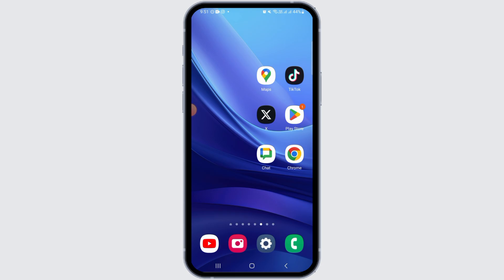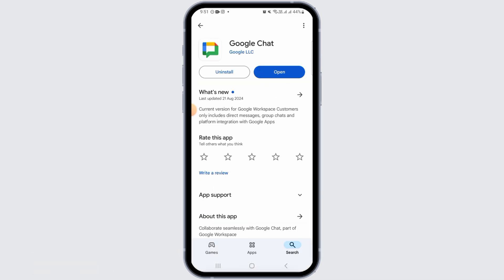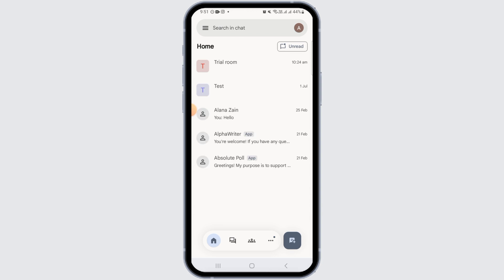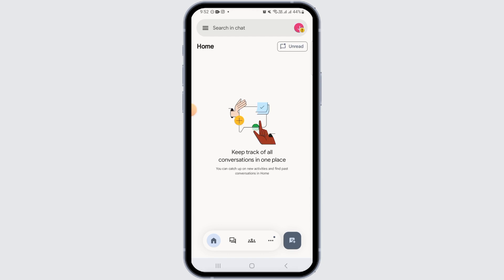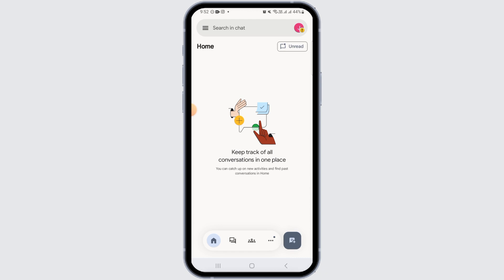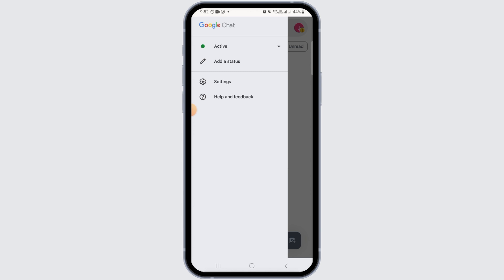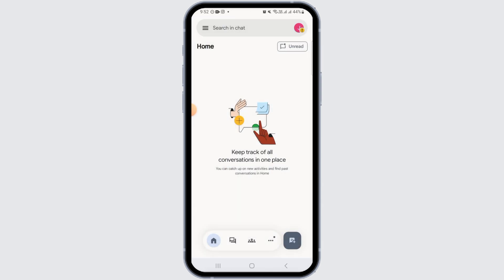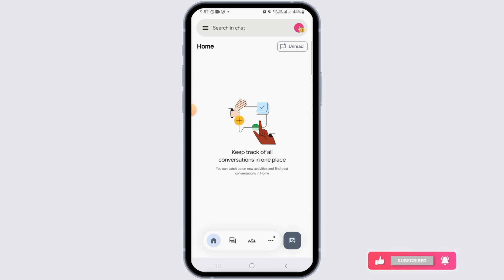How to Sign In to Google Chat App for the First Time 2024 (Full Guide)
Tutorial On How to Sign In to Google Chat App for the First Time 2024 (Full Guide)

 Welcome to Official Help Desk! In this video, we'll guide you through the steps to sign in to the Google Chat app for the first time in 2024. Whether you're new to Google Chat or setting it up on a new device, this tutorial will help you get started quickly and easily.

 Topics Covered:

How to Sign In to Google Chat App for the First Time 2024: Step-by-step instructions on how to download, install, and sign in to the Google Chat app using your Google account on both Android and iOS devices.

Setting Up Google Chat for the First Time: Learn how to customize your Google Chat settings, including notifications, status, and connecting with your contacts.

Tips for Using Google Chat Efficiently: Additional tips on how to navigate the app, join or create spaces, and make the most of Google Chat’s features for communication and collaboration.

0:05 - How to Sign In to Google Chat App for the First Time 2024
0:15 - Setting Up Google Chat for the First Time
0:25 - Tips for Using Google Chat Efficiently

Have you signed into Google Chat for the first time? What features do you find most useful? Share your experiences or ask for help in the comments section below!